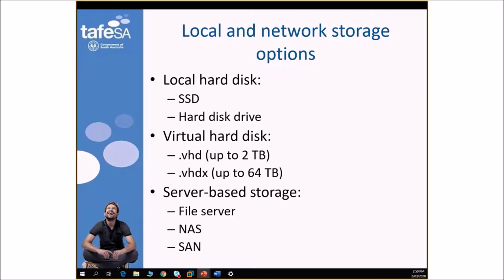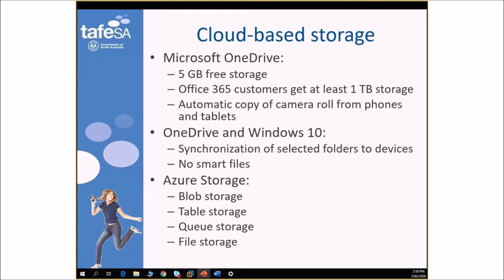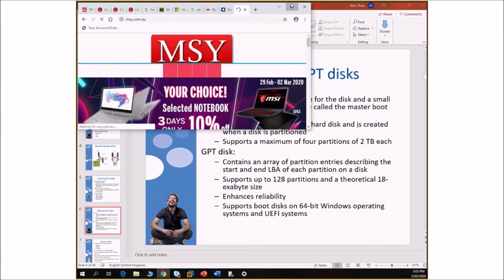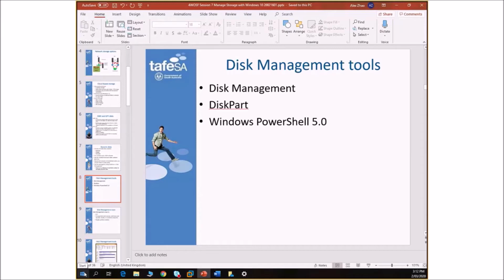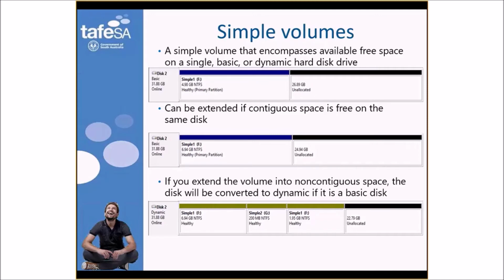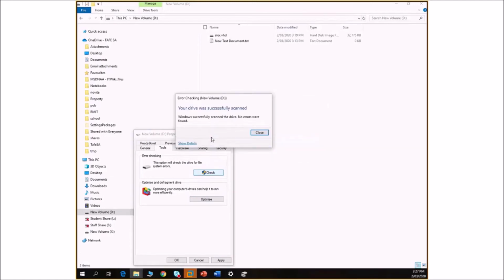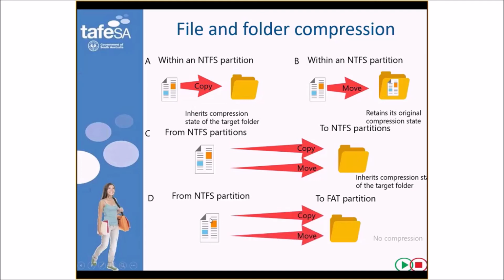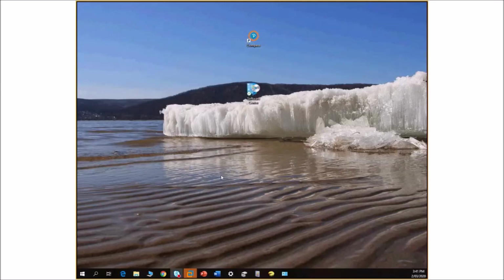4WOSF Session 7 Manage Storage with Windows 10